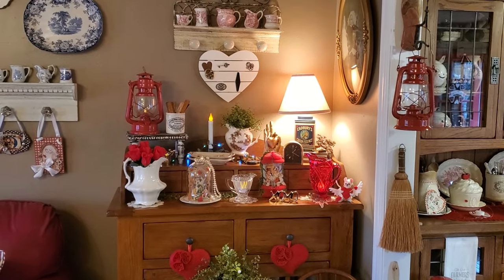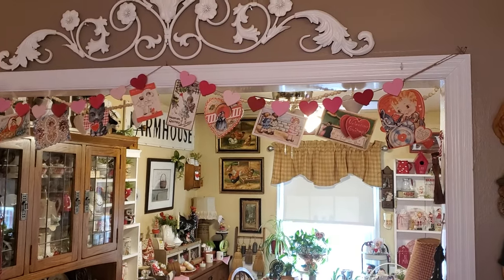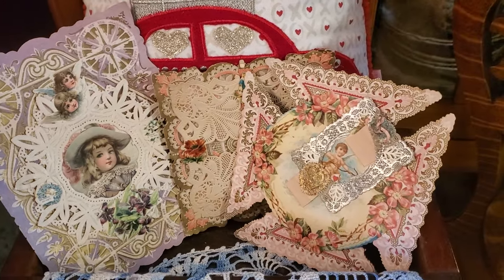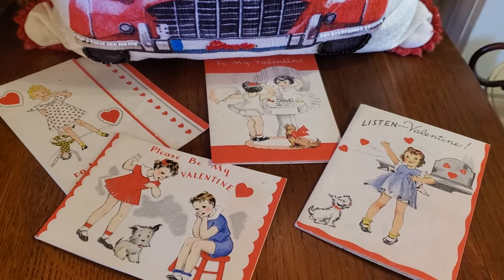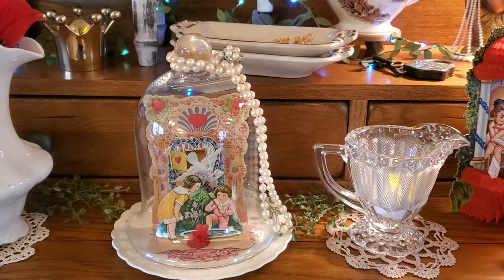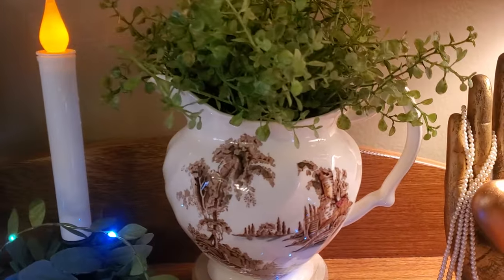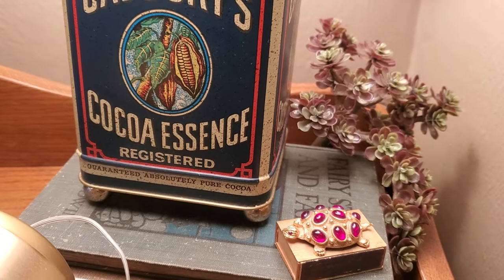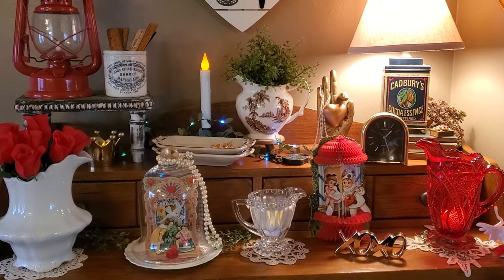VALENTINE PART 6- LIVING ROOM JELLY CUPBOARD WITH VINTAGE PIECES JAN.27,2024 ❤️❤️❤️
Lots more vintage treasures including more of our vintage Valentine collection.
Happy Saturday😘